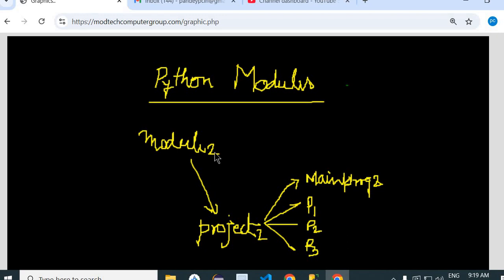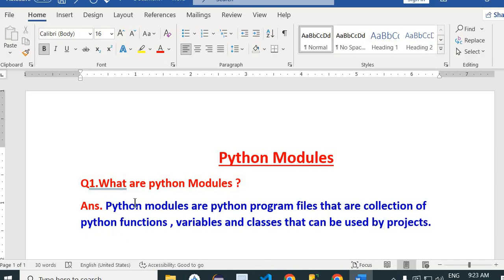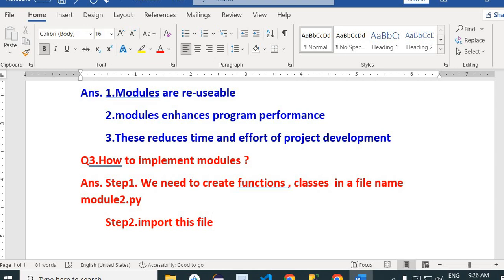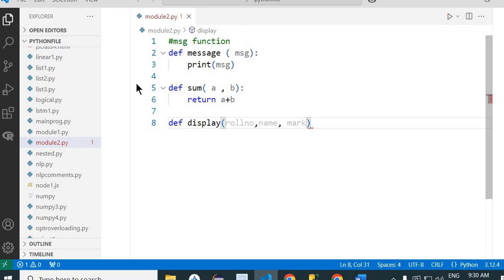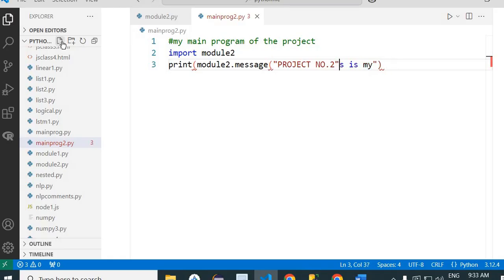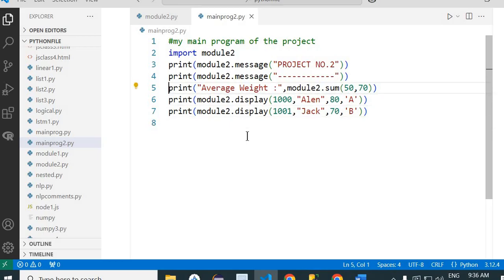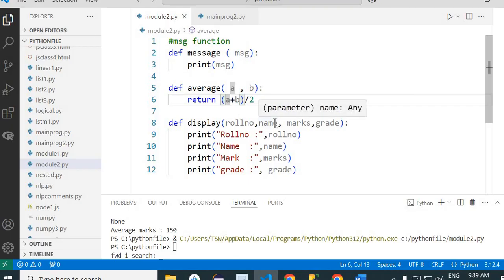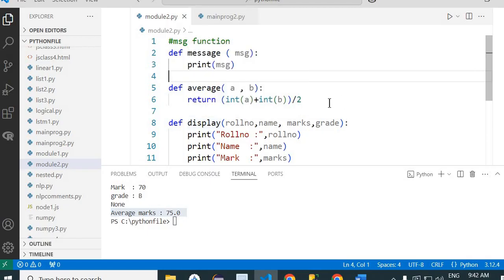What are python modules and How to implement them ?